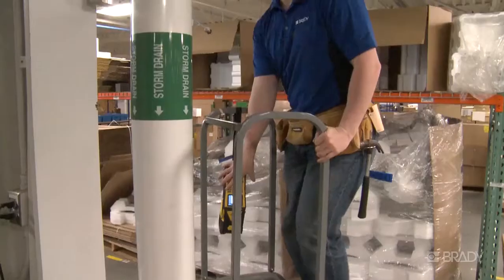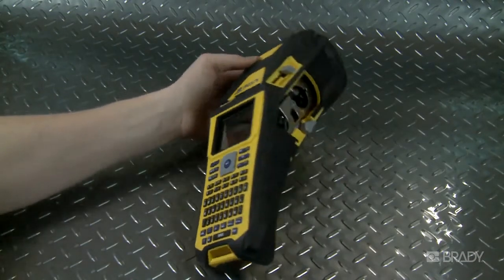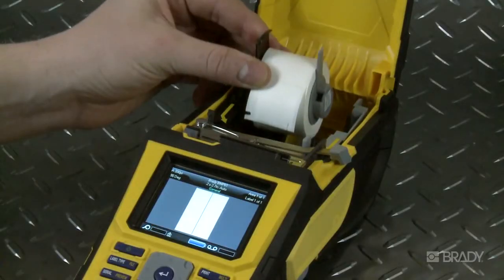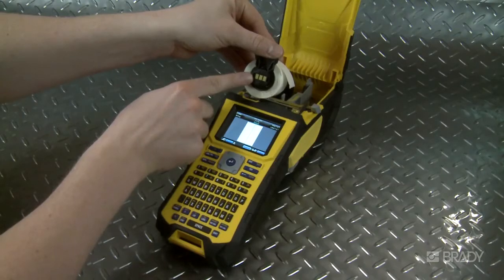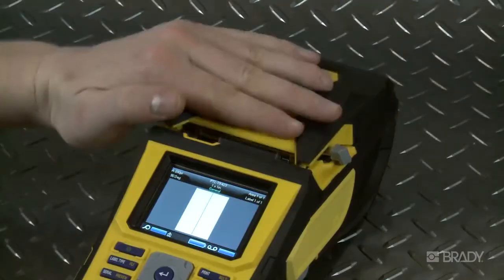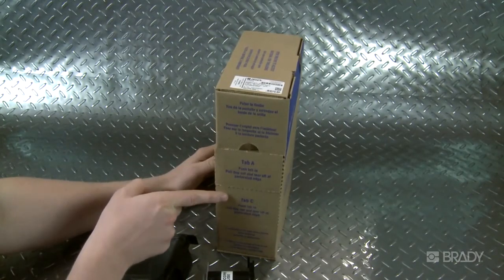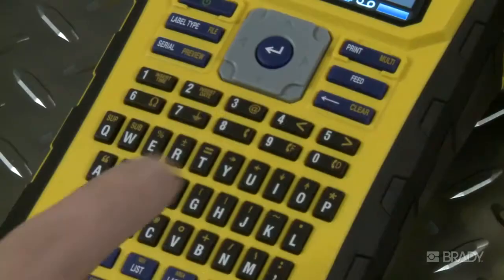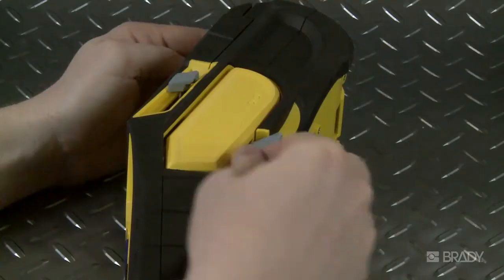Quick How-To Tutorial of the Brady BMP®61 Industrial Label Printer — Allied Electronics & Automation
The BMP®61 Label Printer accommodates a variety of labels, and loading is a snap! This video demonstrates the loading process for print ribbon cartridges and several label types... including continuous, die-cut, wire marker, bulk, and custom labels.

The BMP61 label printer is designed for quick and efficient identification of wires, cables, and components. With high‑performance materials that can handle the toughest industrial identification applications, the BMP61 label printer is your rugged and reliable partner in the field and in the shop. It features multiple user interfaces, touch screen capabilities, and a variety of ways to connect, manage, and save your data.

Direct Replacement for TLS-2200 Users
Large, Color Touchscreen
Crisp 300 DPI
Automatic Label Formatting
USB 2.0 Ports, Flash Drive Support, and Optional Wi-Fi
Rubber Bumper and Durable Design